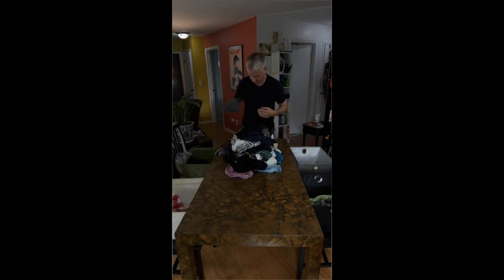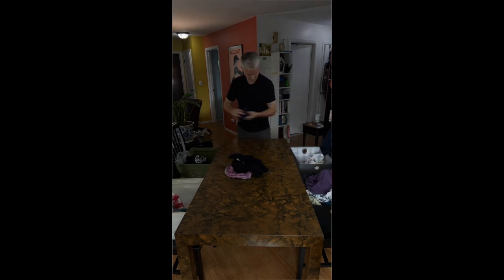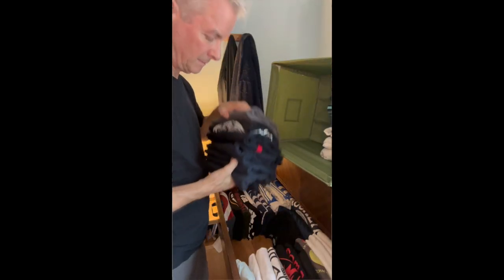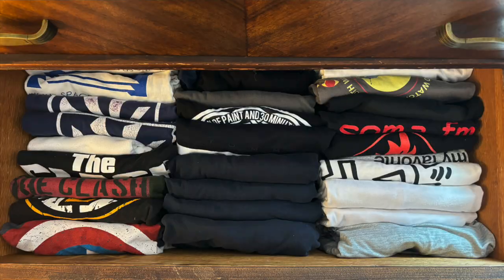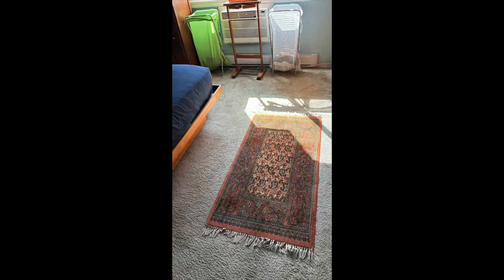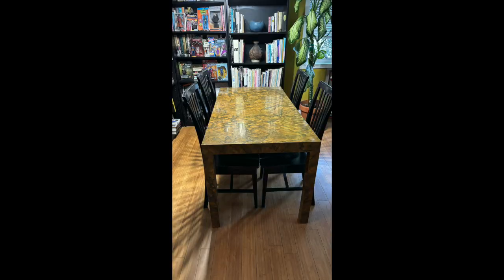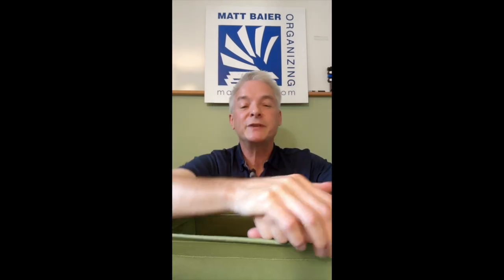stay organized with laundry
Stay organized with laundry helps you stay organized with one of the most relentless tasks, the laundry. The key is to break it down into manageable, reliable stages. That's the circulation solution. You can download a copy of The Circulation Solution for free at mattbaier.com.